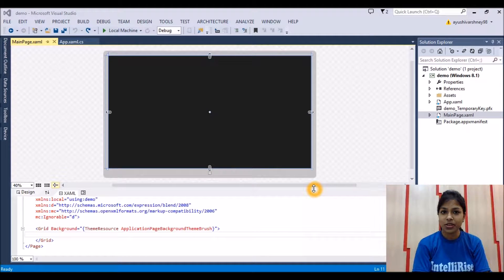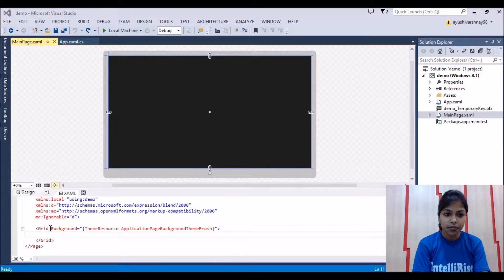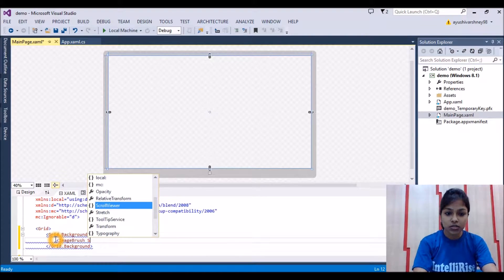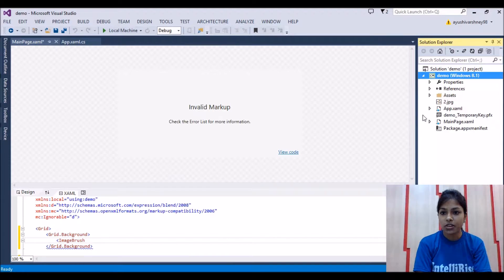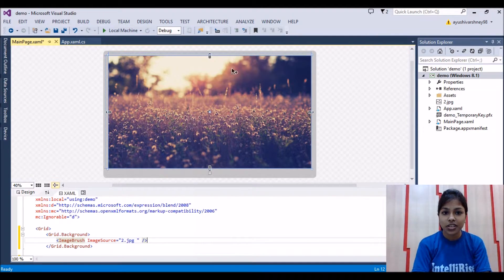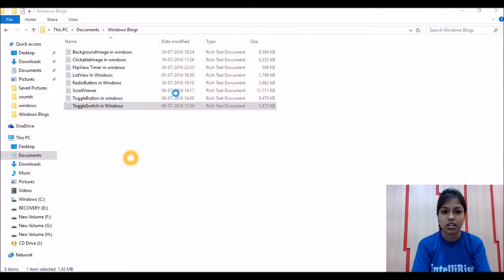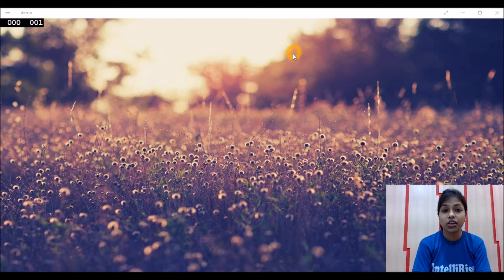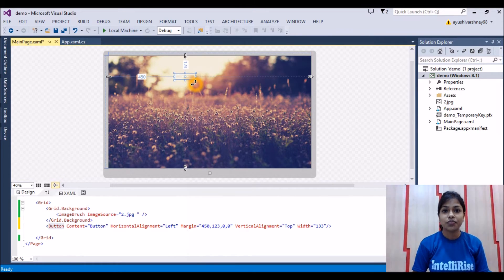How to add background image in WIndows Store Application